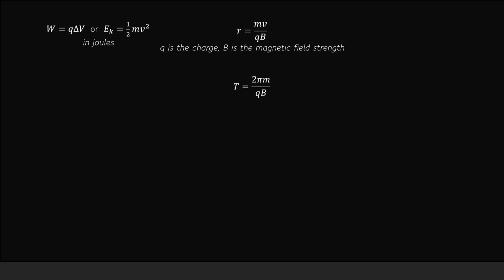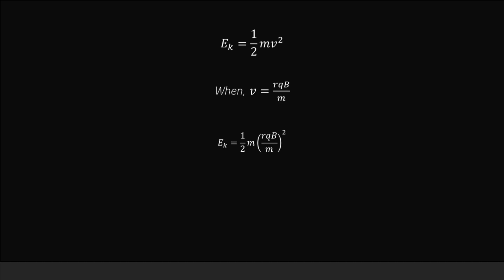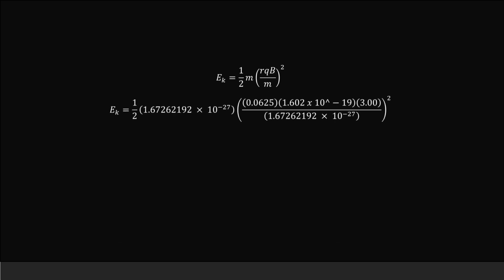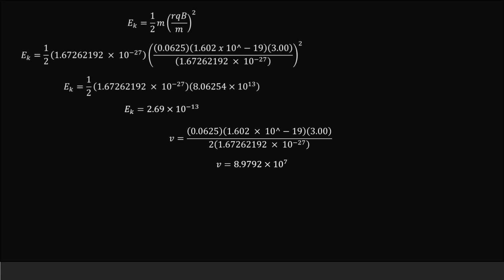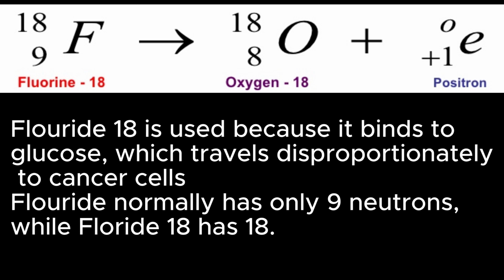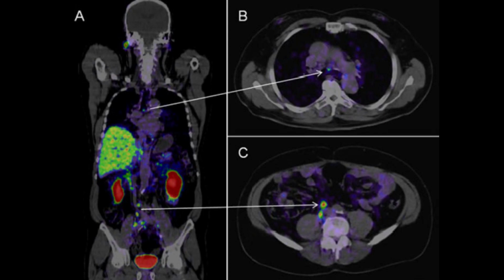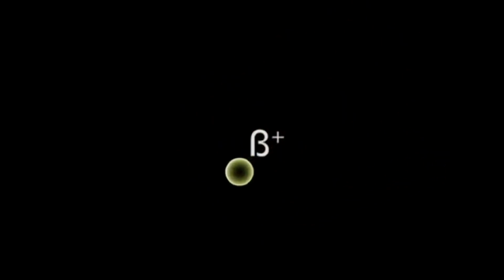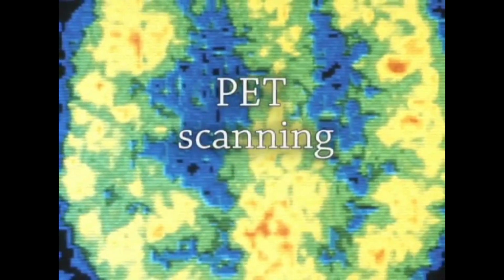Lawrence's cyclotron - yajat y12 physics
Link to the doccument